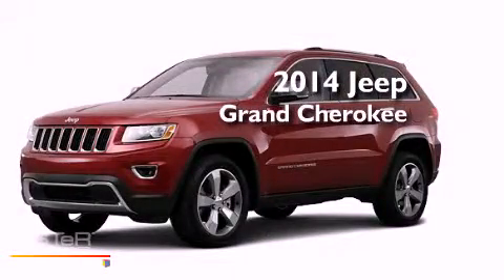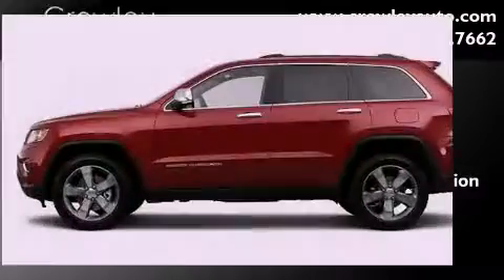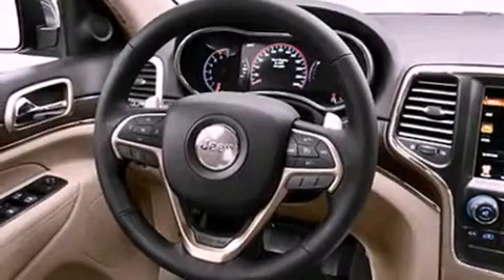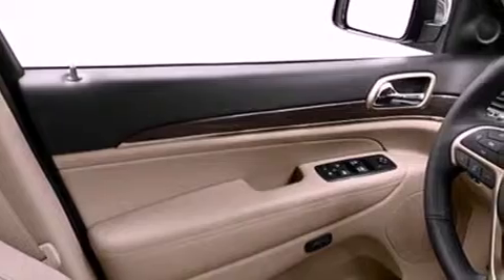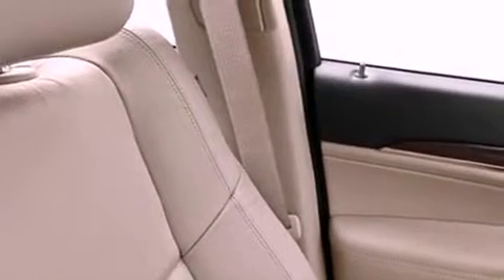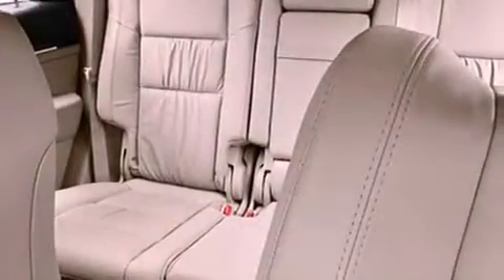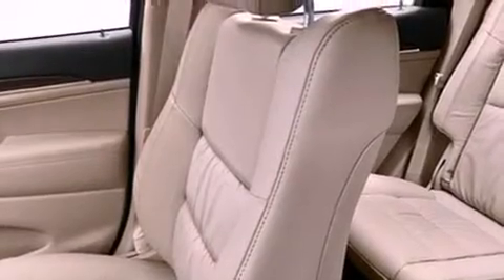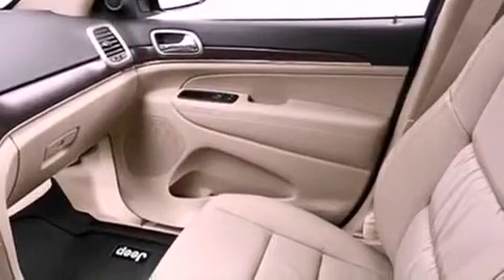2014 Jeep Grand Cherokee Bristol CT 06010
Year : 2014
 Make : Jeep
 Model : Grand Cherokee
 Engine : 5.7L 8 Cyl. Sequential-Port F.I.
 Trans . : Automatic
 Exterior : Deep Cherry Red Crystal Pearl Coat

 2014 Jeep Grand Cherokee Bristol CT